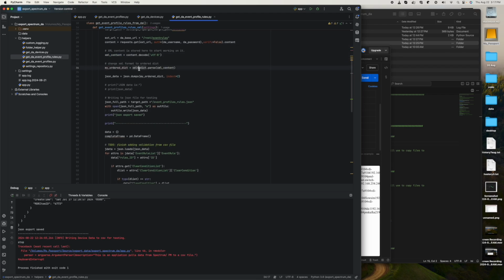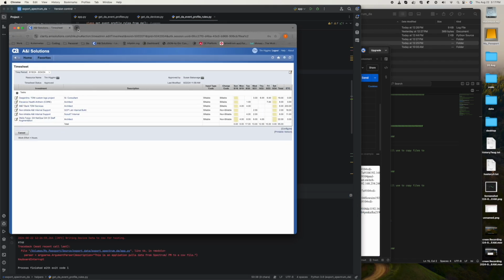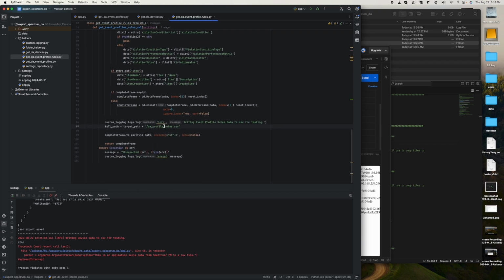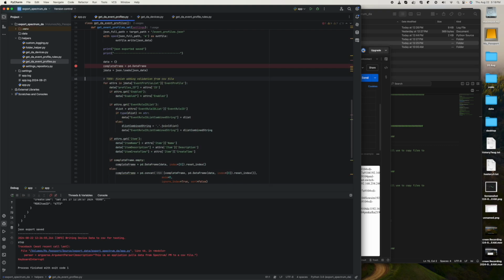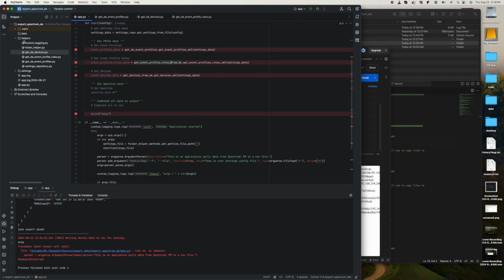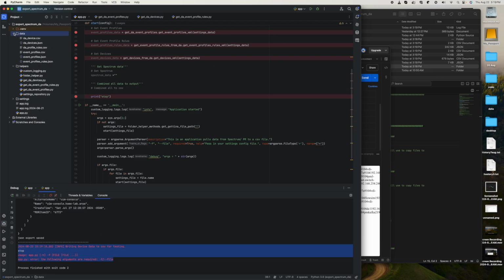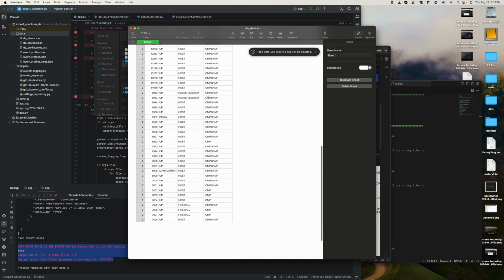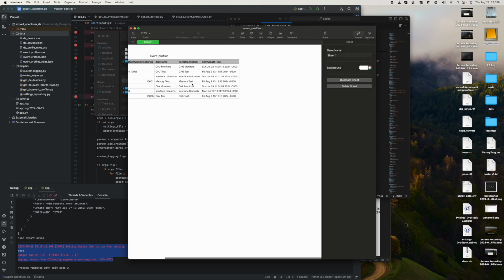Get data from Broadcom Spectrum and PM/DA with Python into Json/CSV files part 4-9